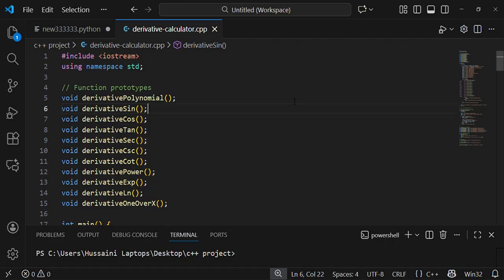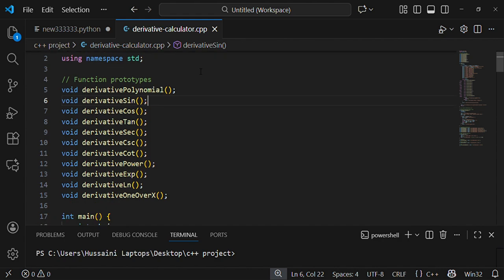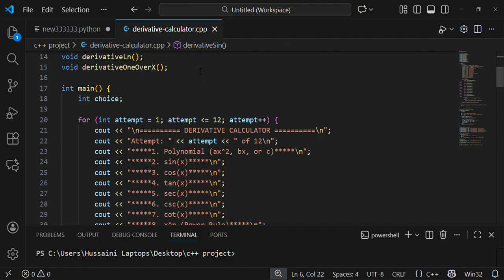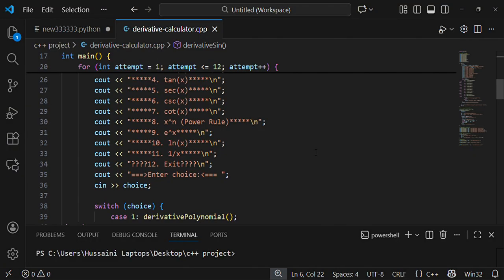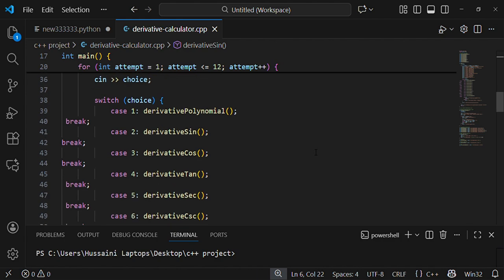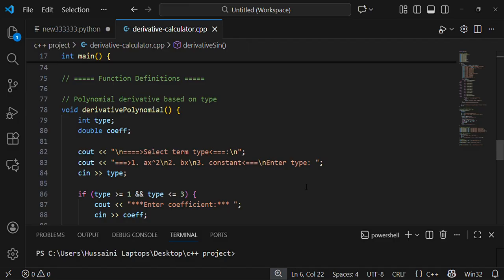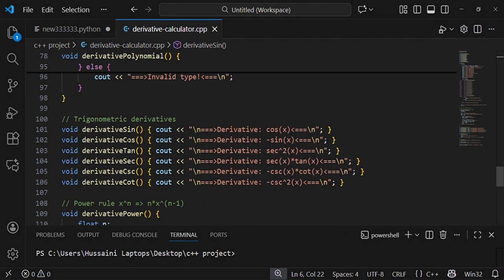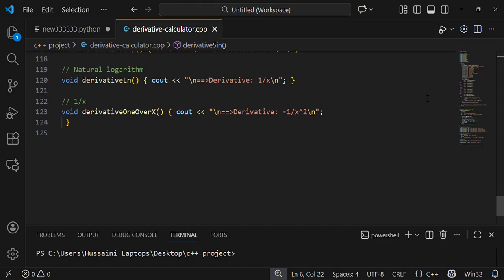c++ derivative calculator